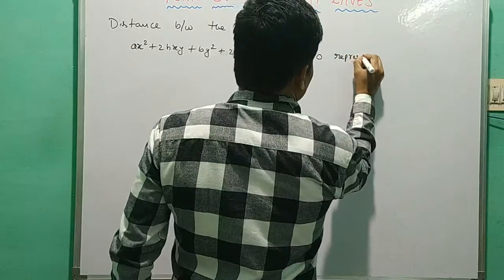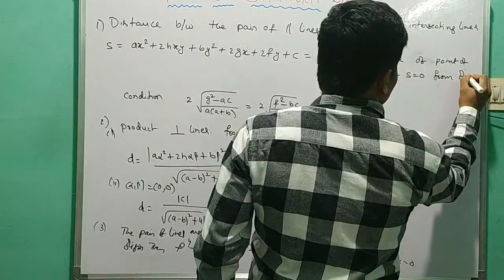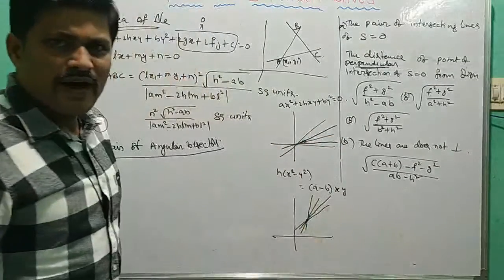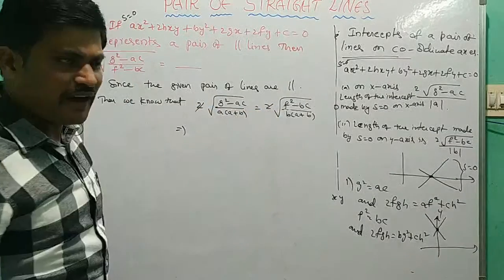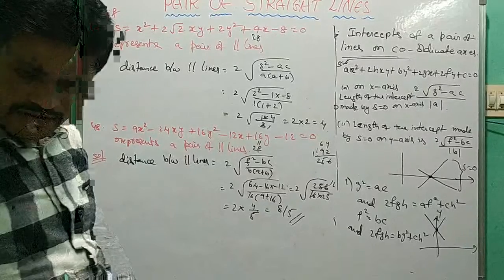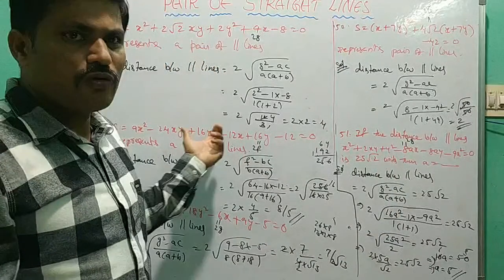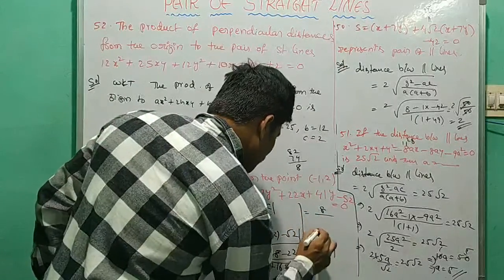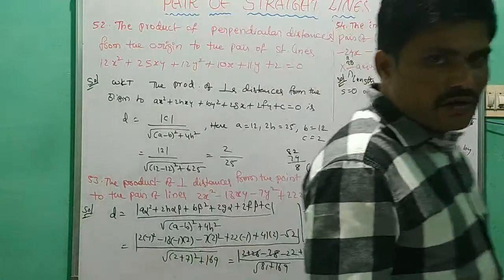PAIR OF STRAIGHT LINES FOR JEE MAINS & EAMCET OBJECTIVE ONLINE CLASS PART 8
SREE GANITHA VIJNANA SARVASWAM SGVS BRK CHANNEL broadcast with LiLy Live